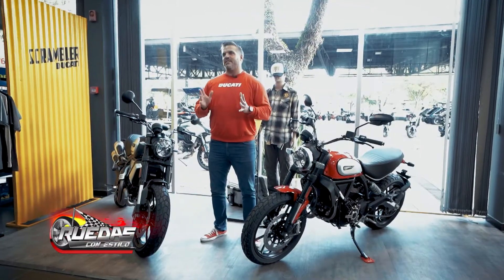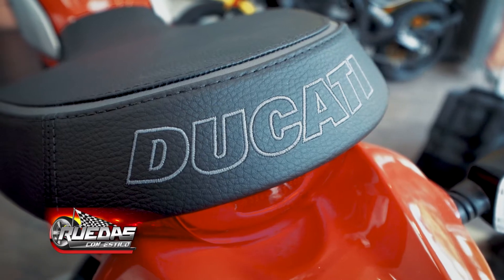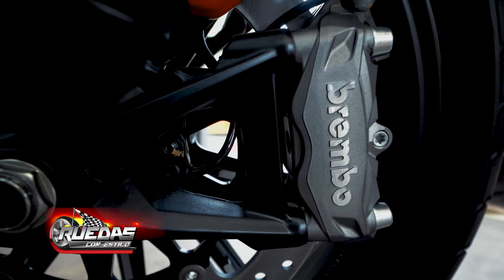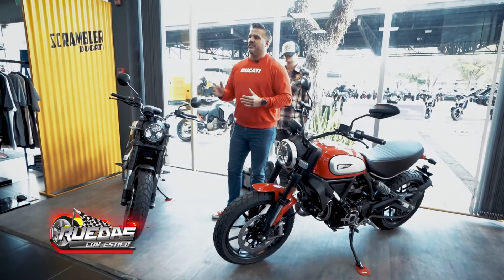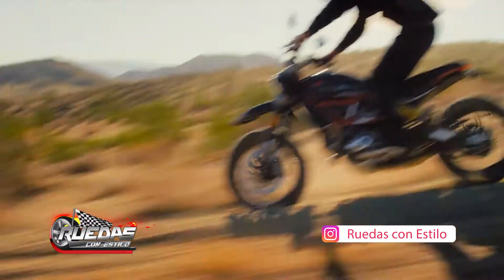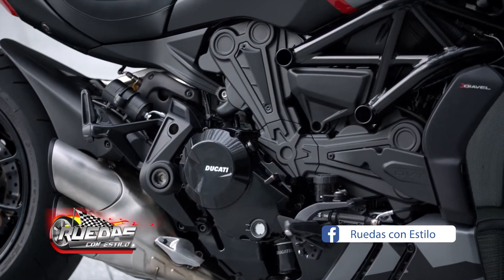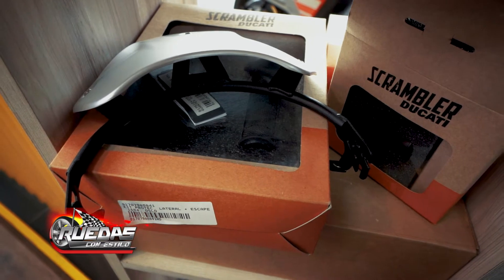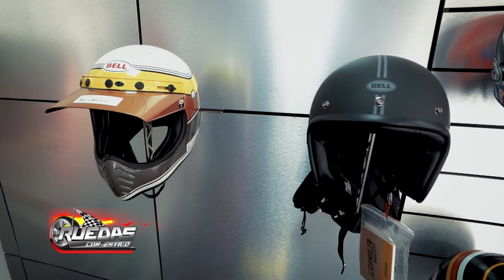LAS PRECIOSAS SCRAMBLER DE DUCATI...CLASICAS CON ESTILO...!!!!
Ducati Paraguay nos presenta la línea completa clásica SCRAMBLER de la prestigiosa marca italiana representada en Paraguay por IMAG, estas preciosas motos clásicas vienen en diferentes modelos y características de acuerdo a los gustos de los riders amantes de los clásicos. Pasa por los shows rooms de la marca y probalas.